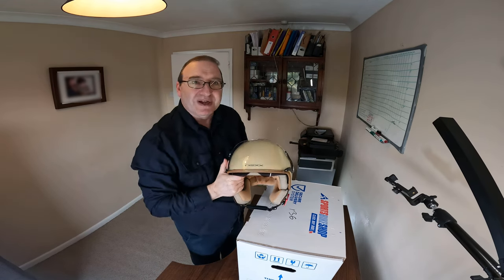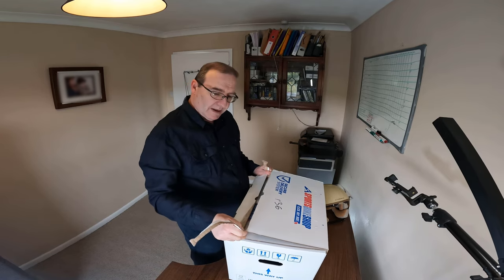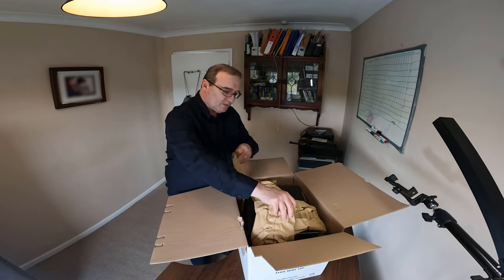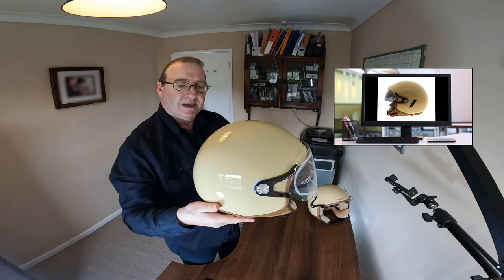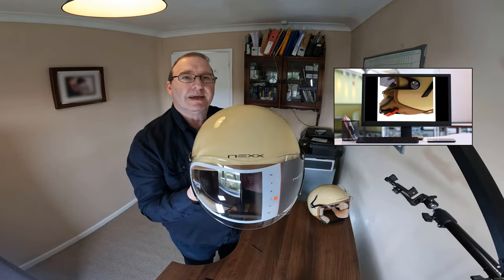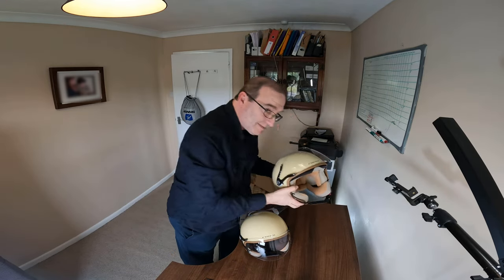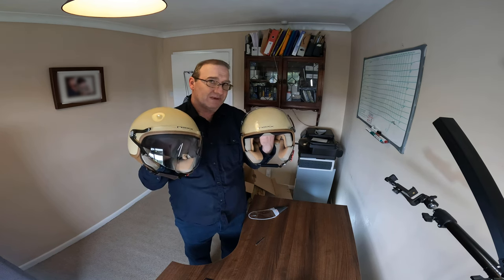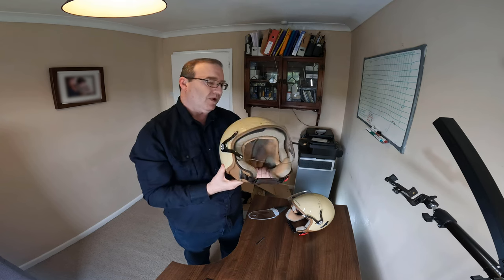"Unboxing" Nexx Jazzy open face Helmets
I have bought 2 of the NEXX SX.60 Open faced helmets for my wife and I.

Watch what you get in the box.

The helmet specs are:
ATR Shell (Advanced Thermo Resin)
ECE/22-05, DOT and NBR-7471:2001
Soft anti-sweat and anti-allergic fabric inner lining
Removable and washable lining
Micro-Metric buckle
Inner Sun visor 80%
PC Lexan Visor Shield
Weight: 1050grs

Thank you for stopping by and hope you liked the video.